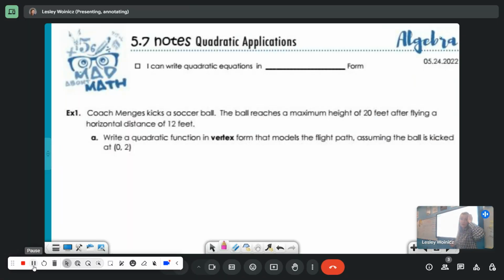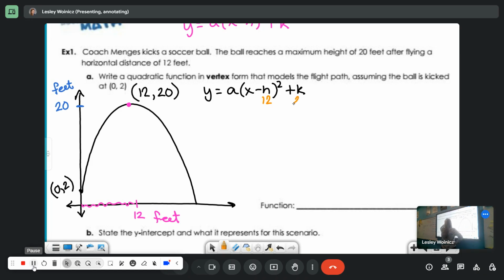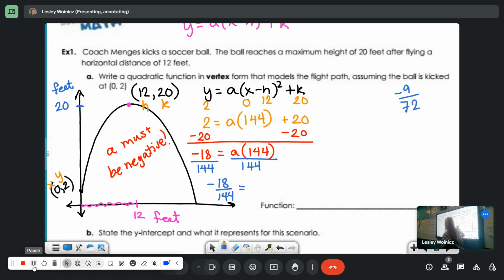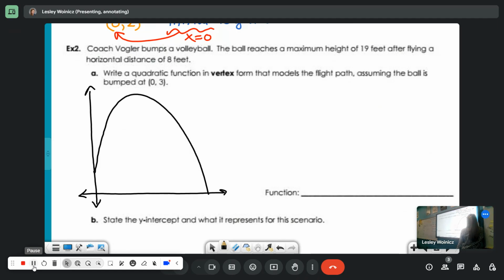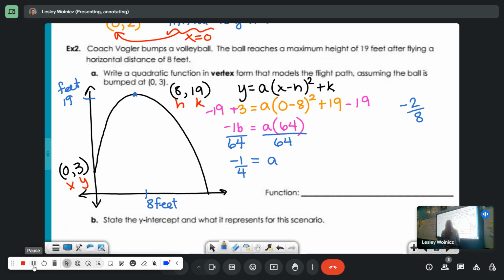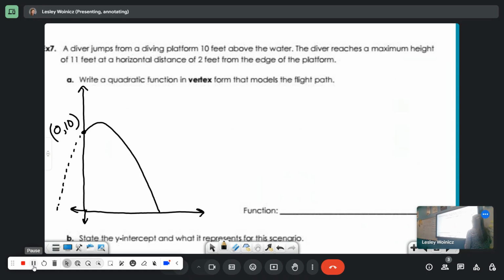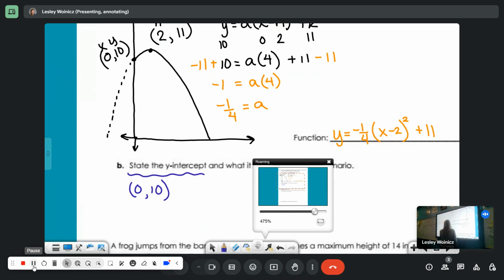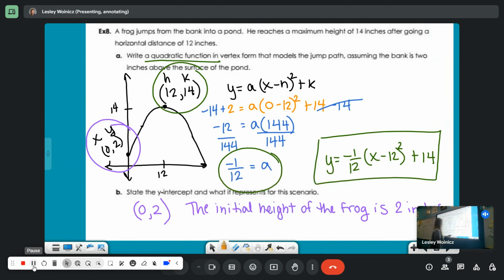5.7 NOTES Quadratic Applications 2425